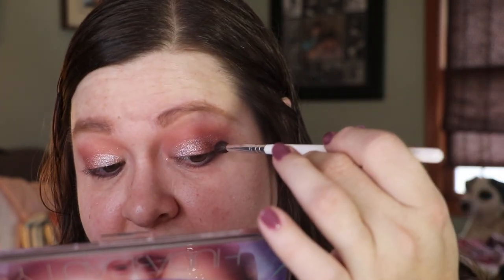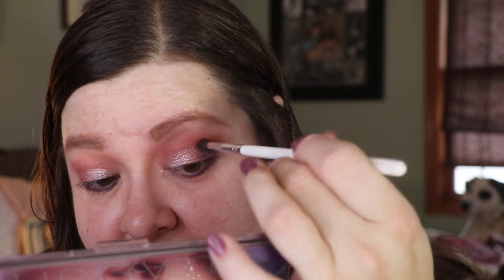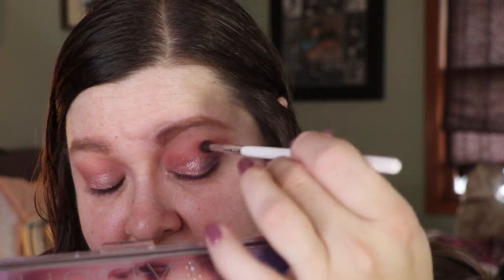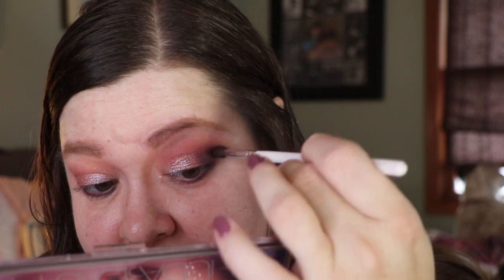Trying new products from Sephora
Hey Guys!
I’m Allison. I like music, movies, books, sports, Iowa, traveling and finding the joy in each day. I’m also a Young Living Distributor. My idea of a fun Saturday night is having deep conversations about life with good friends. I also LOVE makeup and consider myself an enthusiast. I hope you enjoy seeing into snippets of my life:) Also I buy my own makeup:)

Other Info:
Top: Torrid

Jewelry:

Camera:
Canon EOS 80D
Rode Mic

Vlogging camera
Canon G7XMark II

alliballilovesmakeup

Lyrics of the Day